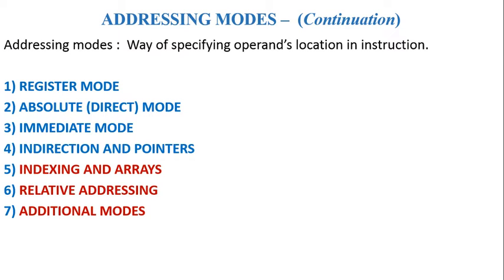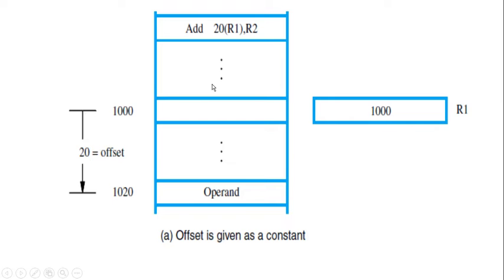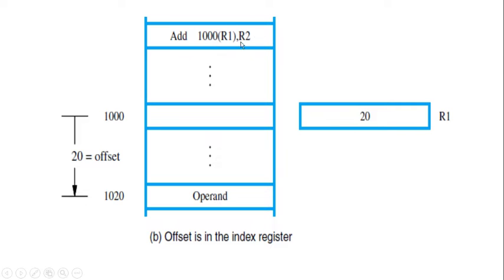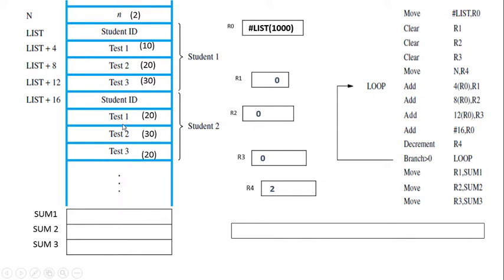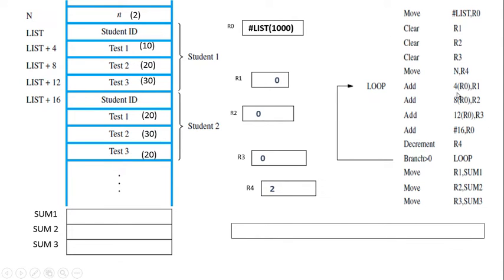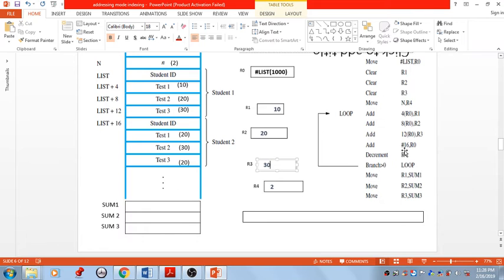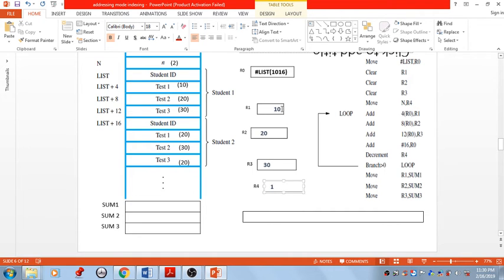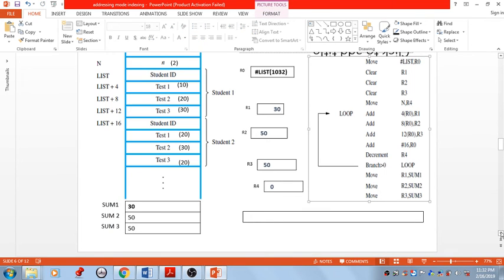Addressing modes part 3 13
About  Indexing and arrays